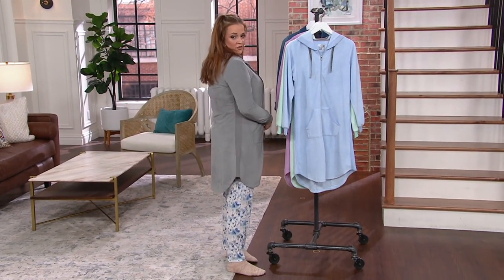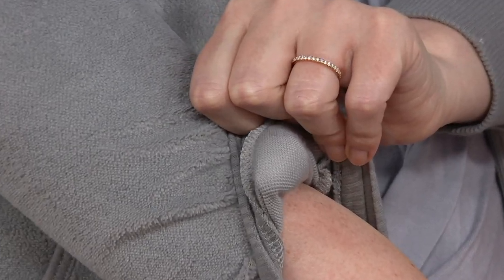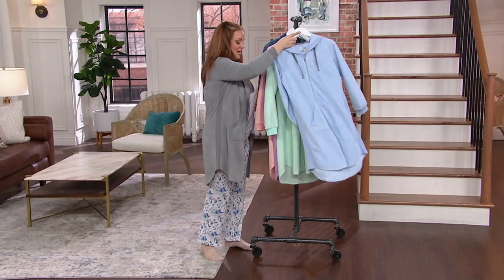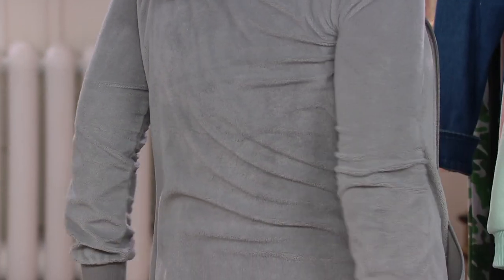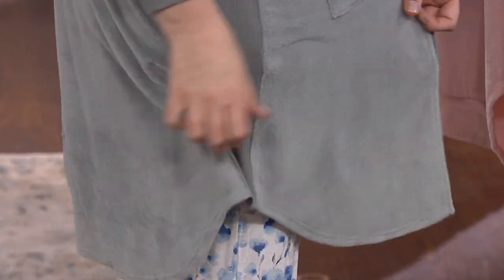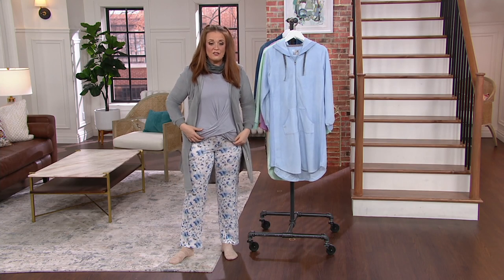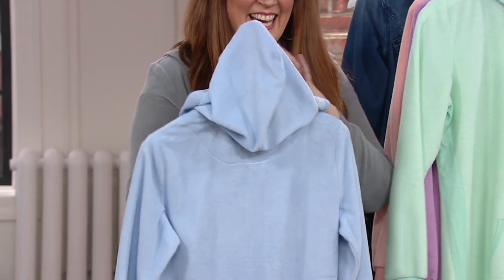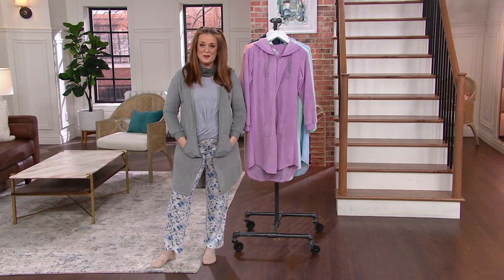MUK LUKS Baby Terry Zipper Robe on QVC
MUK LUKS Baby Terry Zipper Robe

Grab this baby terry easy-zip robe for fresh-out-of-the-shower softness, or add an extra layer of comfort over PJs for nightly snuggles. From MUK LUKS.